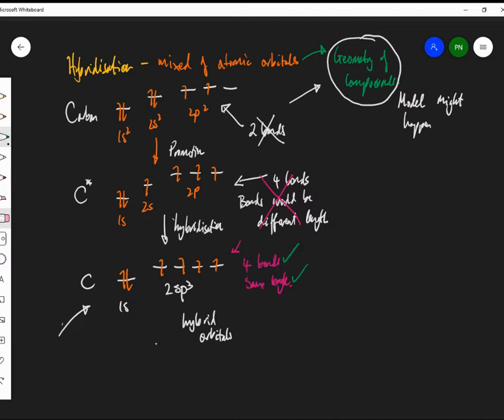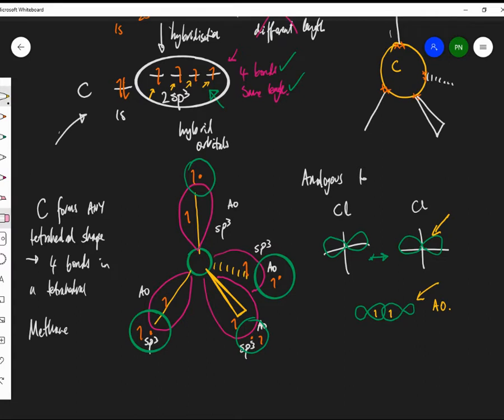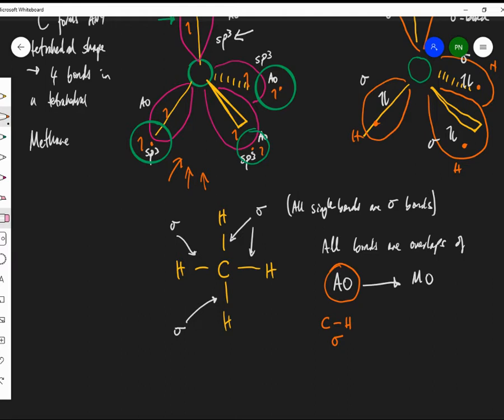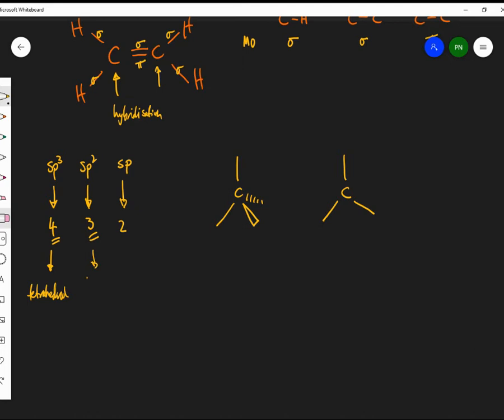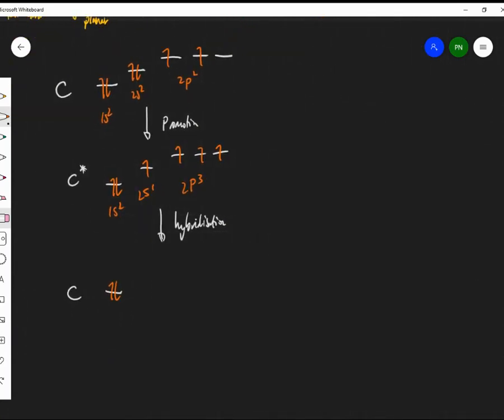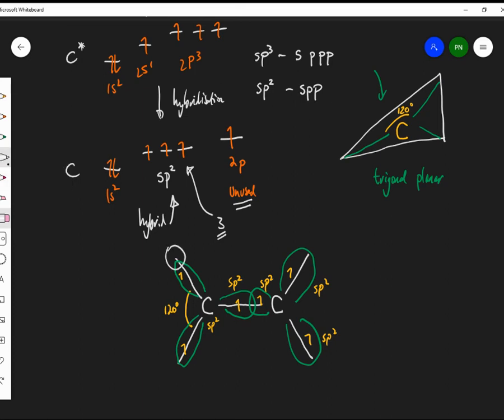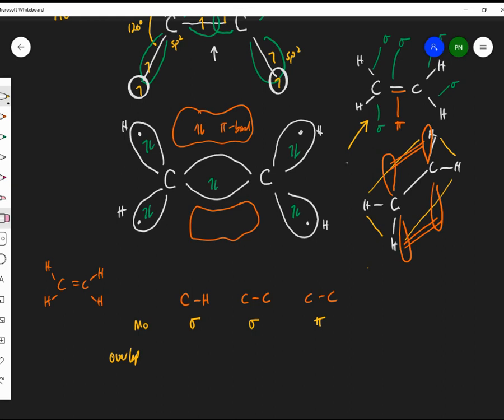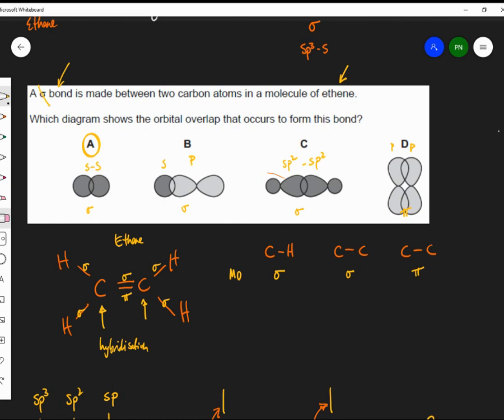Hybridisation_tutorial_06_03_2022